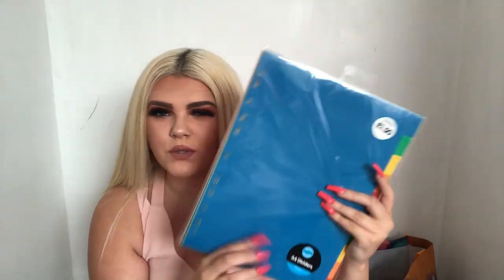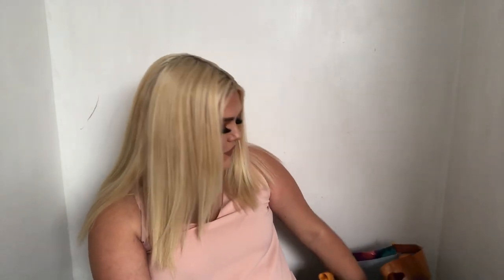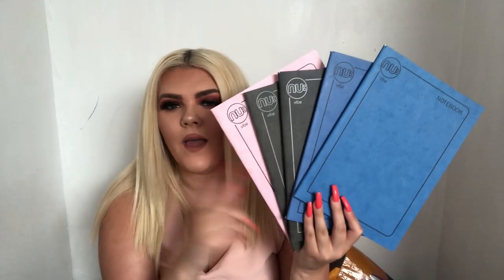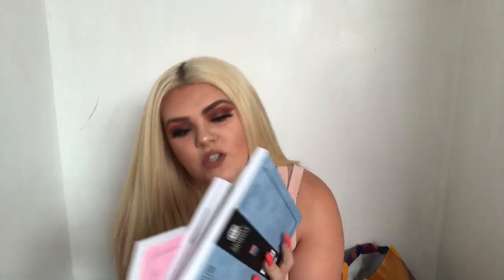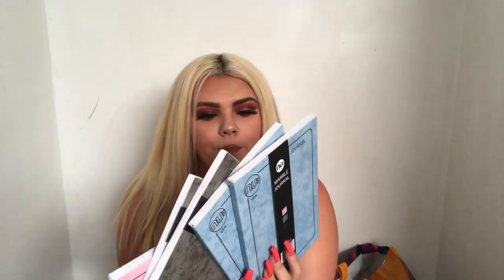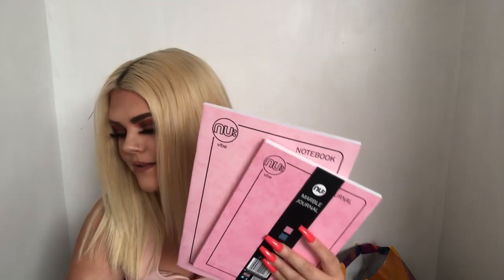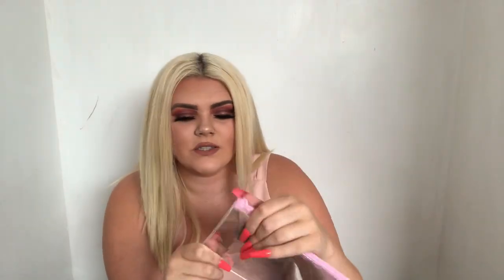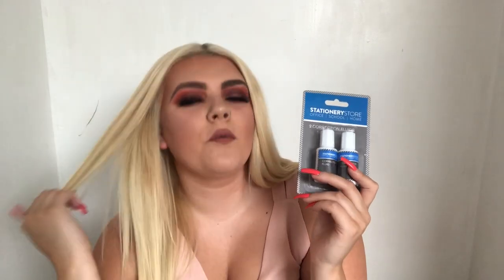Back To College Haul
This has been waiting to go up for ages but just hasn't had the time to do it, all to come in next weeks video